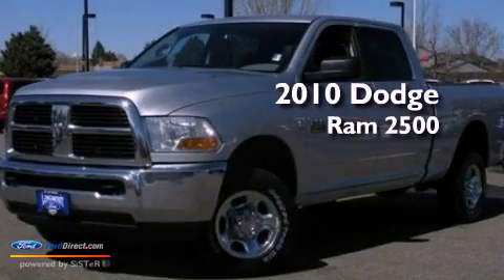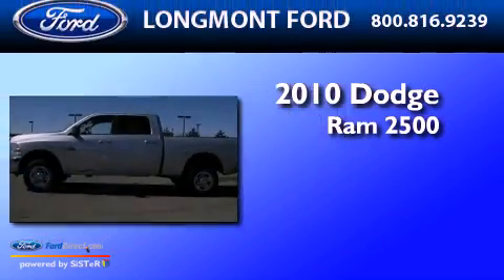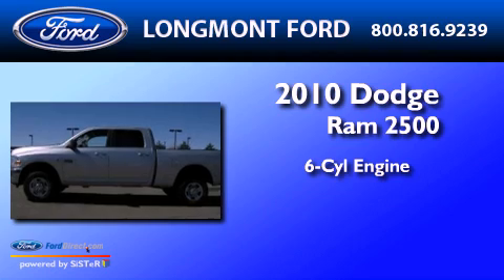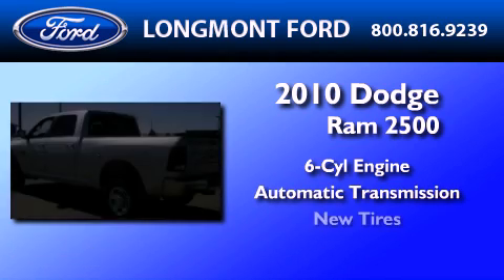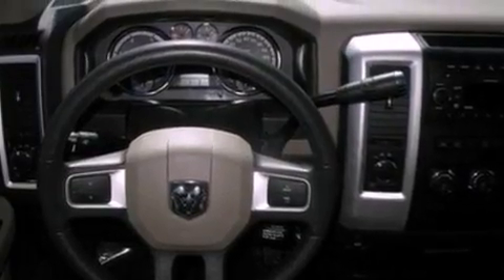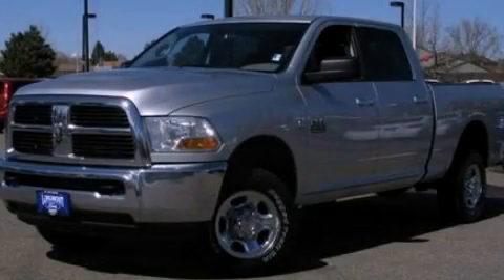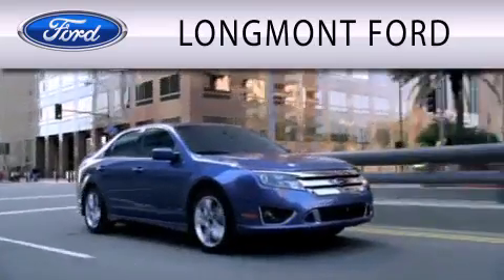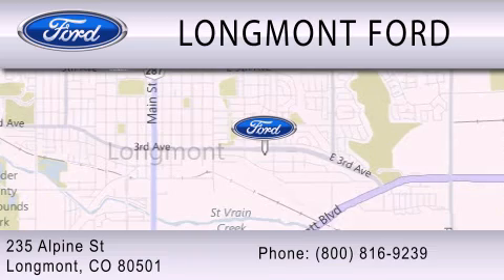2010 Dodge Ram 2500 Longmont CO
Year : 2010
 Make : Dodge
 Model : Ram 2500
 Engine : 6.7L I6 24V DDI OHV TURBO DIESEL
 Trans . : AUTOMATIC
 Exterior : BRIGHT SILVER METALLIC
 Miles : 72,796
 Interior : DARK SLATE
 Stock : B15011